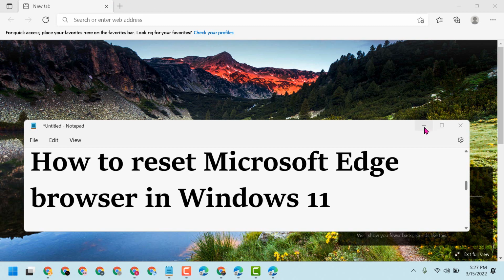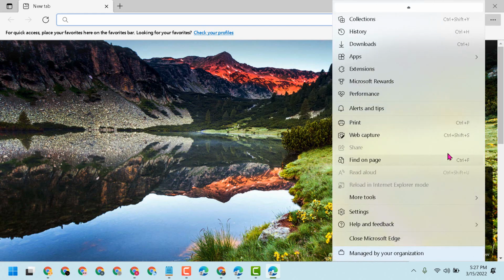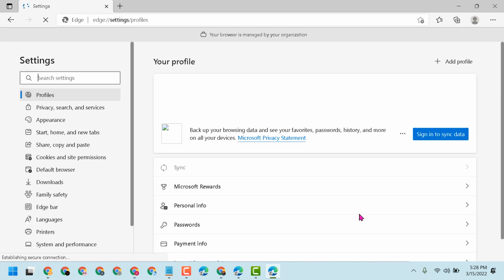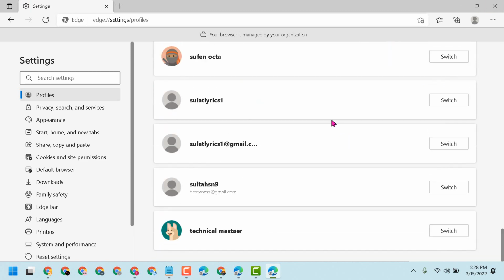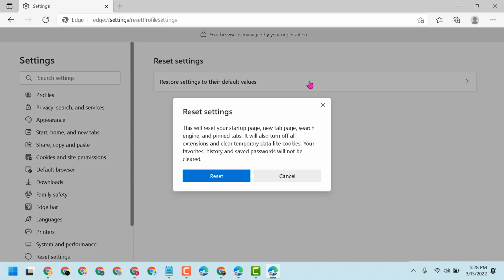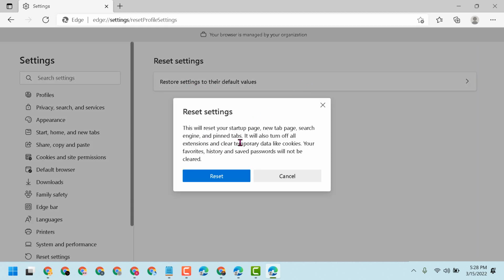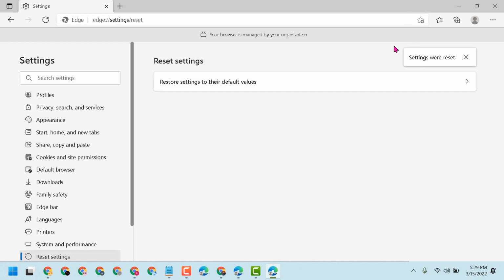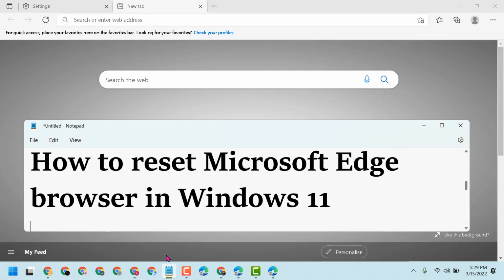How to reset Microsoft Edge browser in Windows 11